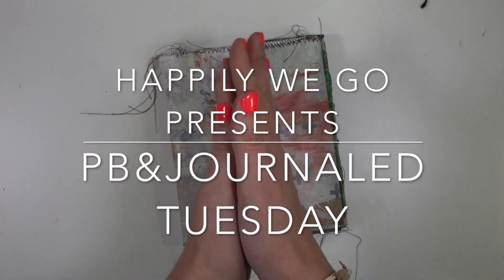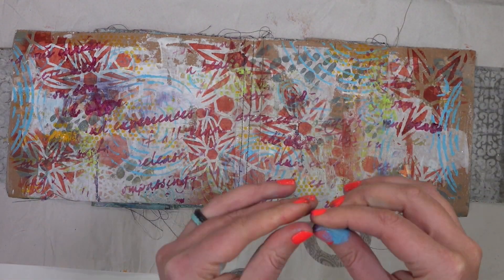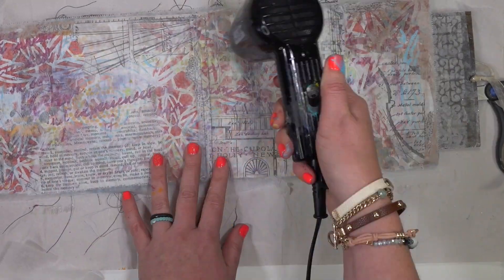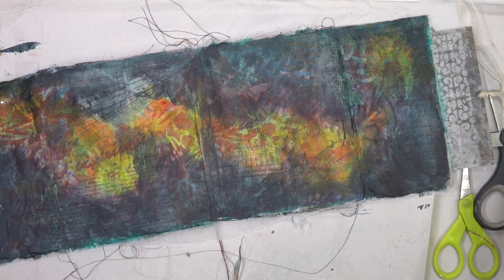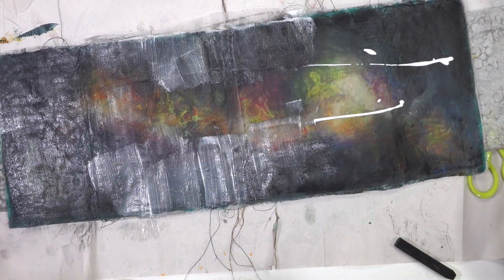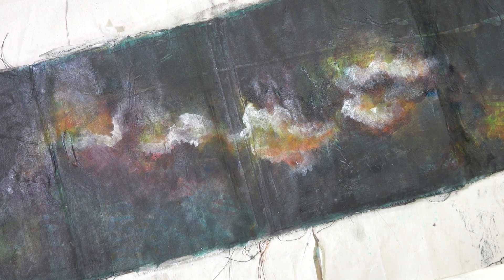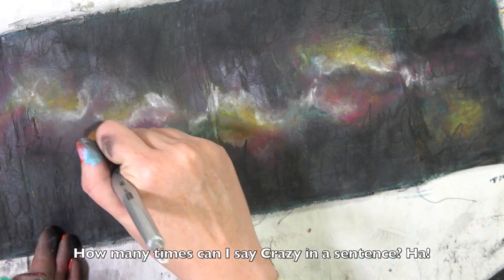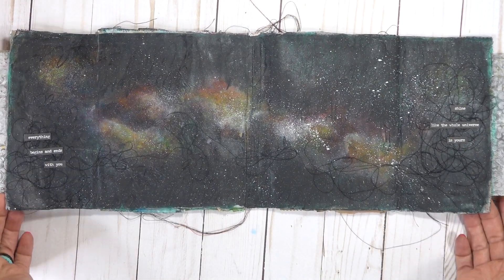Galaxies and Journaling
In today's Paper bag Journal we are going to be creating our very own universe! So come along and lets get Galactic together!

Here's what I used to create today's spread:
Stencils:
TCW560-Hex Flowers
TCW361-Tiny Circles
Patti Tolley Parrish Stencils- PTP146- Dash Flowers
TCW261-Art Is
Stencil Girl- L169 Kalbach
makeup wedges
Liquitex Heavy Body Acrylics-
Quinacridone Burnt Orange
Yellow Orange Azo
Light Blue Permanent
Deep Magenta
Brilliant Yellow Green
Washi Tape (unknown)
Tim Holtz Deli Paper
Daler- Rowney Matte Medium
Plain Deli Paper
FW Acrylic Inks:
Dark Green
Prussia Blue
Flame Orange
Fluorescent Yellow
Fluorescent Red
Fluorescent Pink
Fluorescent Blue
Liquitex Liquid Ink!- Muted Violet
Higgins White Drawing Ink
Mungyo Artists Soft Pastels
Krylon Workable Fixative Spray
Black Thread
Tim Holtz Sentiment Stickers